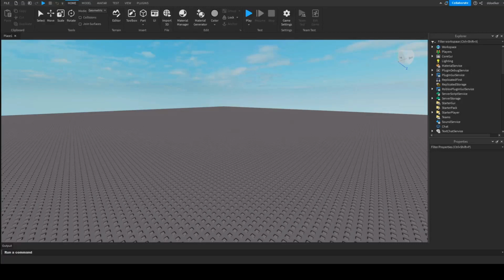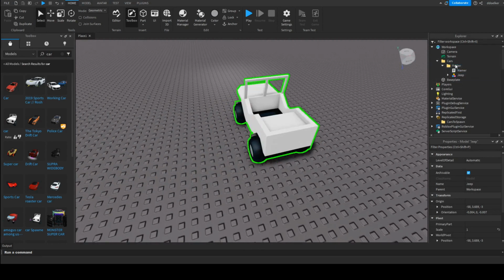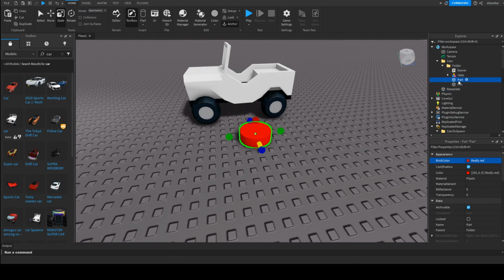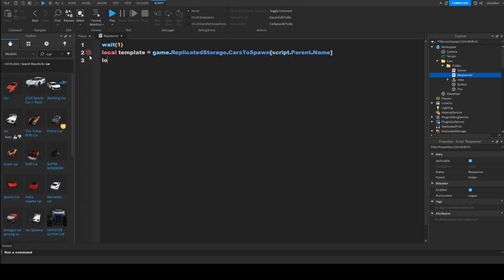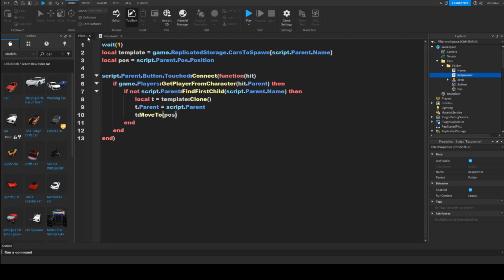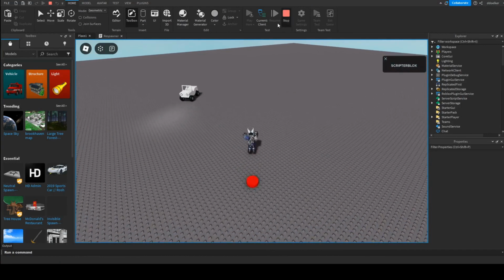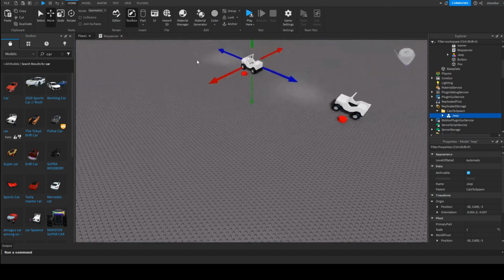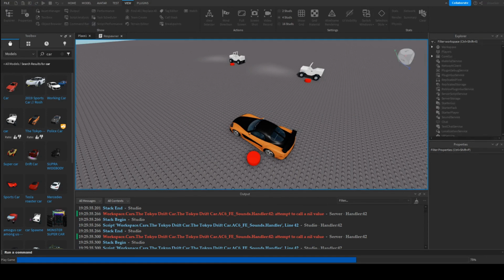How to make a car spawner | Roblox Studio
Hi everyone sorry for not uploading last sunday I somehow scheduled the video for the 21st instead of the 14th well now there are 2 videos today.

In this video I will be showing you how to make a vehicle spawner I hope you enjoy and or learn something new.
Also can you please give me new sugestions